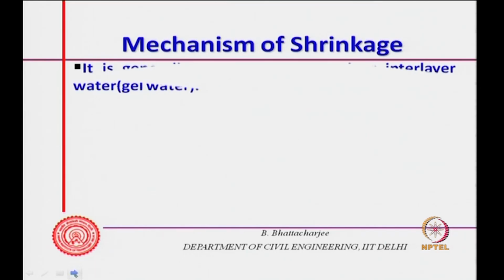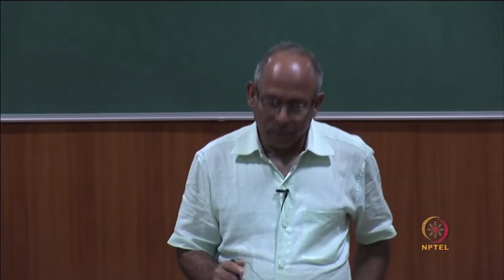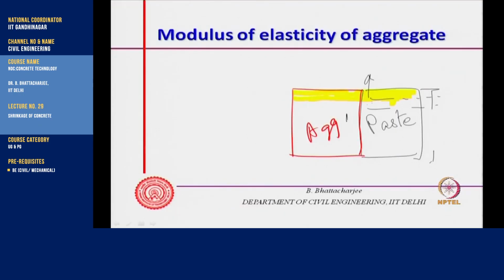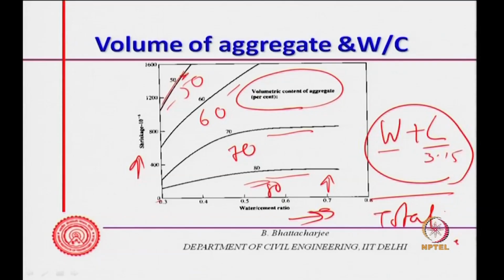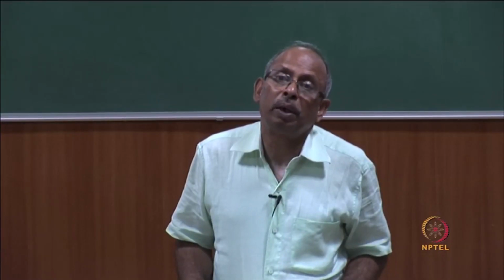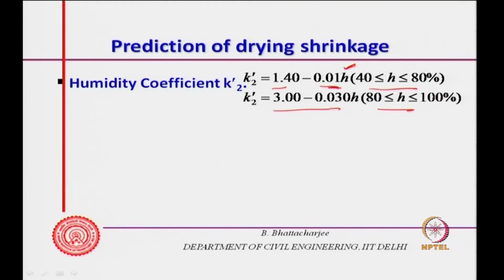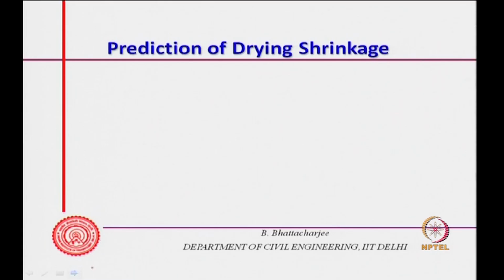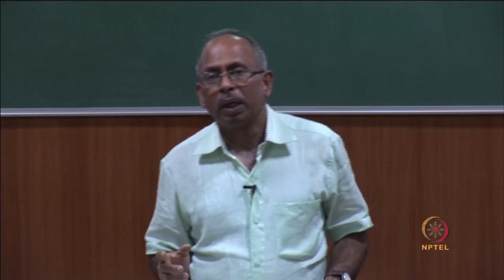Shrinkage of Concrete 1